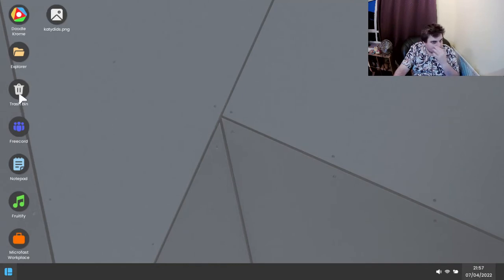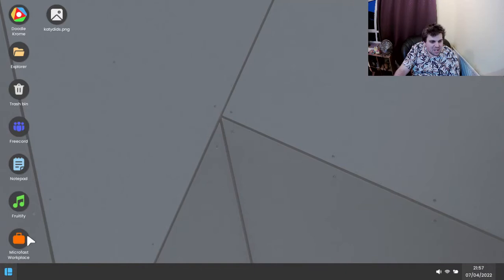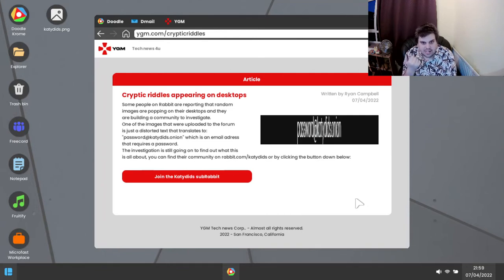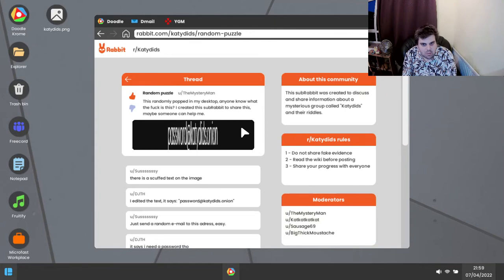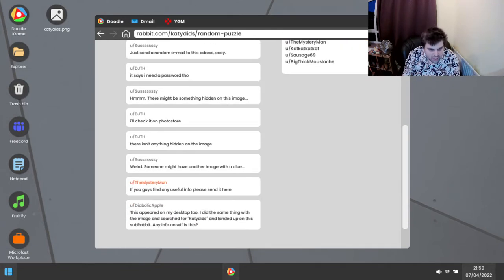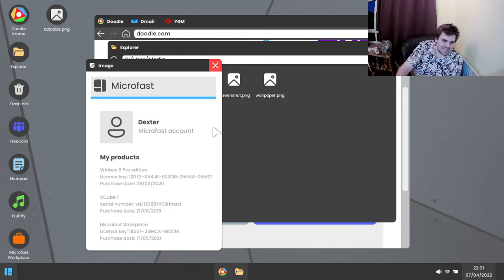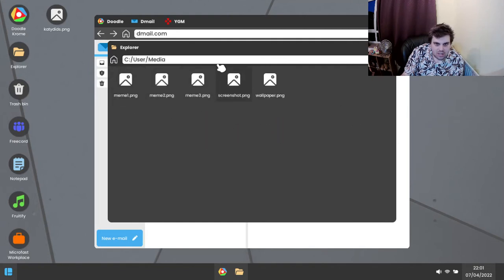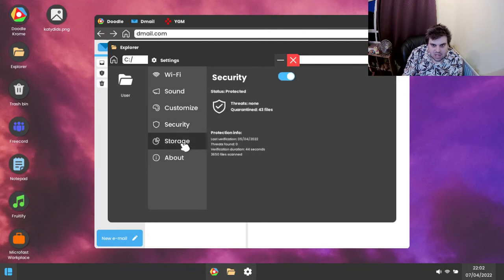MessyPierre - Katydid- A new desktop game! Playthrough Episode 1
Hi everyone!
It's Messy!

'Today I'm playing an indie game I found on Steam named 'Katydid'.

'There is a big discussion going on about a mysterious group named The Katydids proposing riddles and challenges on online forums, Are you clever enough to unravel the mystery of this obscure organization?.'

Join me on this shady journey.

We could be friends. :D